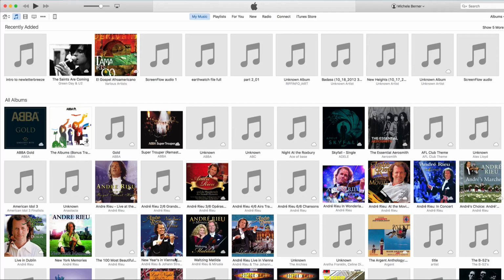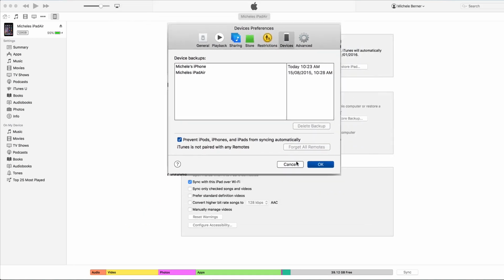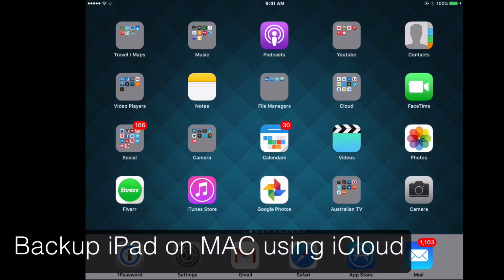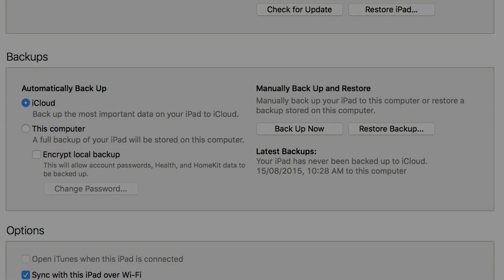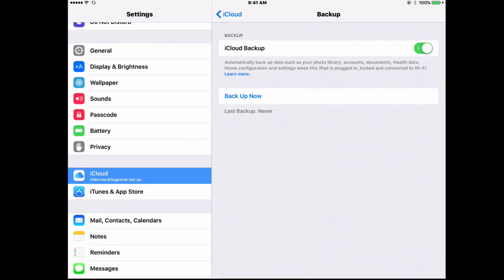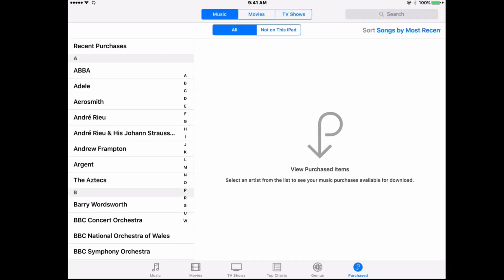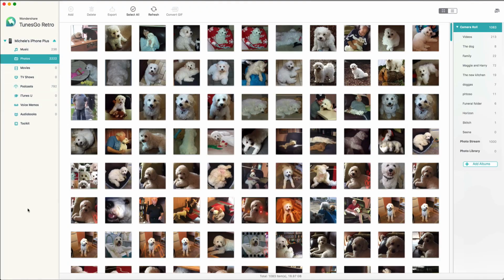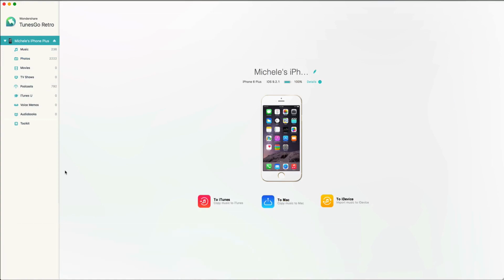Top 3 Ways to Backup iPad on Mac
Your iPad may contain a wealth of your personal information and memories. This includes apps, movies, emails, TV shows and music. Therefore it is important that you backup it to Mac. This is also important in case you are upgrading your iPad. In this video you may learn how to back up your iPad for the safe keeping of your personal data.